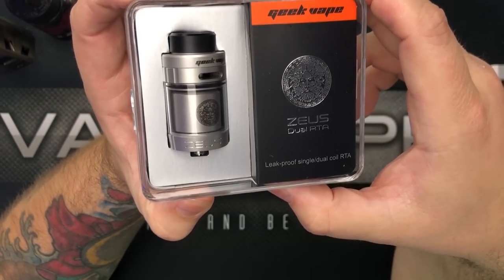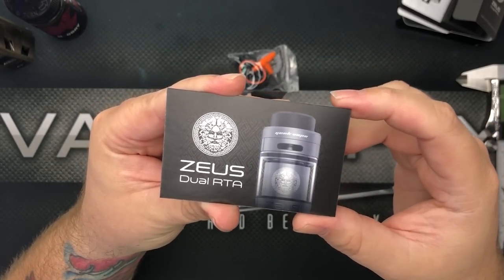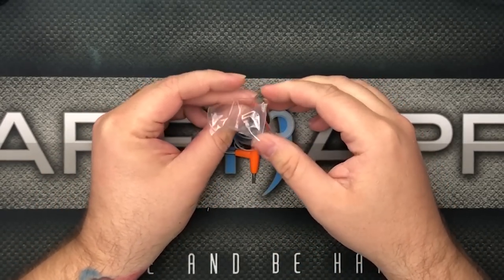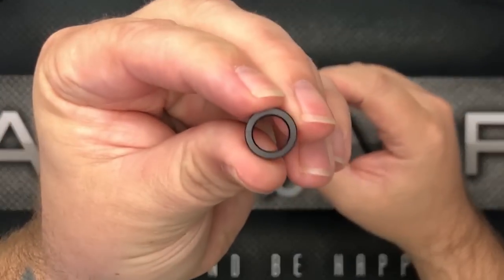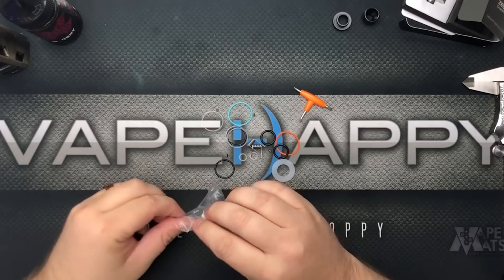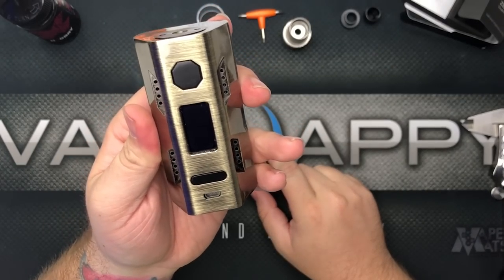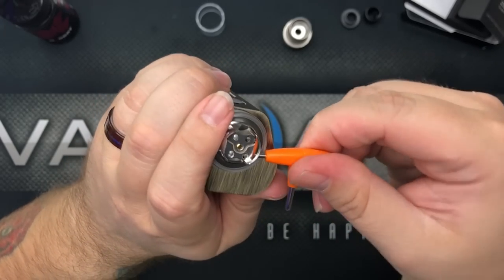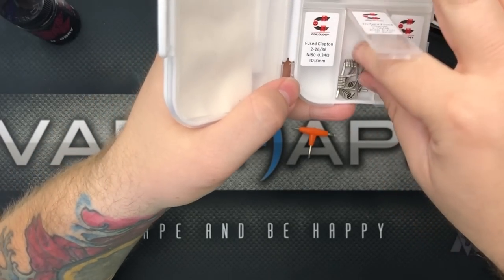Beastly Dual Coil Vape! Zeus Dual RTA by GEEKVAPE!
We hope you enjoyed the video! Vape and Be Happy! =)

Shop VAPEHAPPY.com!

ELIQUIDS

STARTER KITS

REBUILDABLES

TANKS

MODS (Devices)